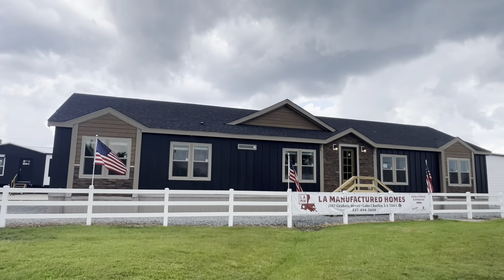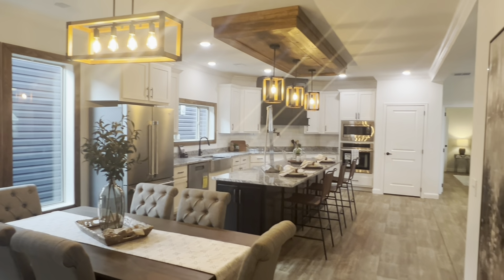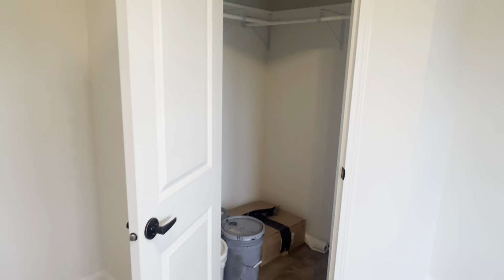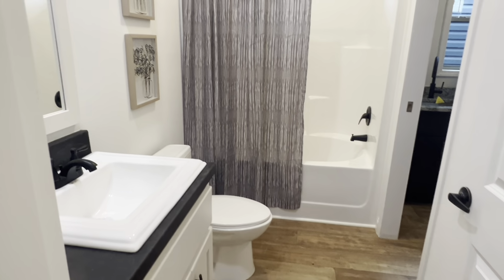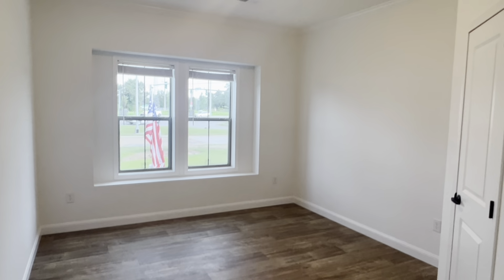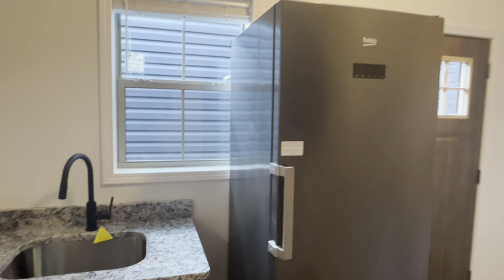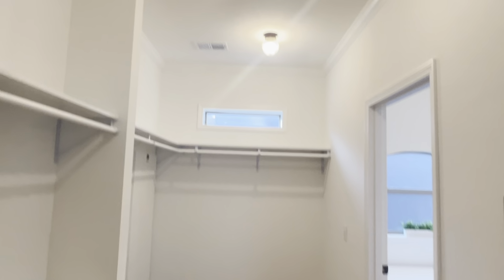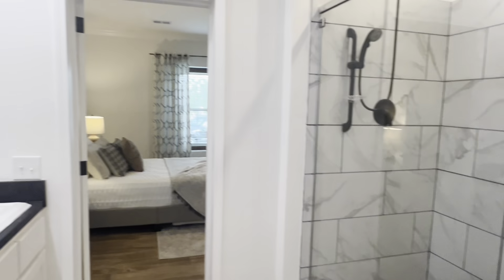Holy cow! This is big!! 2,400 sq ft! 4 beds and 3 baths!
Today we are showing you the Sunshine 2010.  This home is part of Sunshine's Prime series of homes.  This home has a big hinged room to give it that big house look.  The home has some storage accessible in the master closet ceiling.

The 2010 Prime gives you 4 bedrooms, 3 bathrooms, and 2400 sq ft of space.  This house nails it with so many features that I love.

My favorites are:
- A great looking Living room
- Dream kitchen with amazing appliances and soft close drawers and cabinets
- A Wet bar!  I am from New Orleans where cocktails are King so this feature is CLUTCH!
- A 2nd living room area with a fire feature!
- A HUGE master bed and bath suite
- A massive utility room that connects with the hall bath for a great flow through this floorplan

Go see this exact house at LA Manufactured Homes in Lake Charles LA!  Visit their team in person or reach out to them

Google Sunshine Homes to see all their great floorplans today!